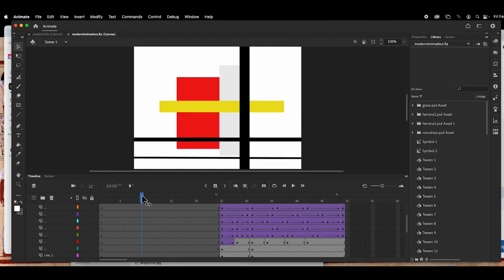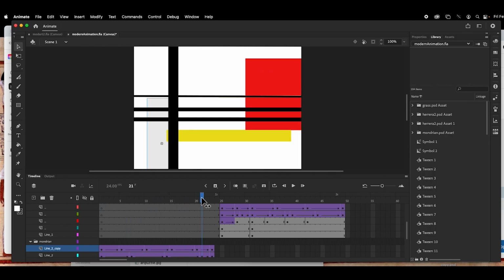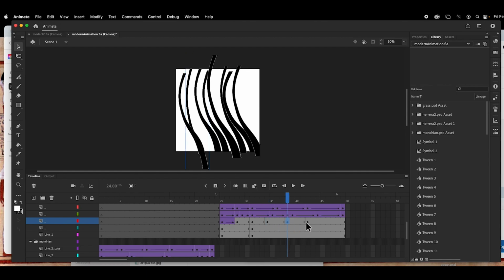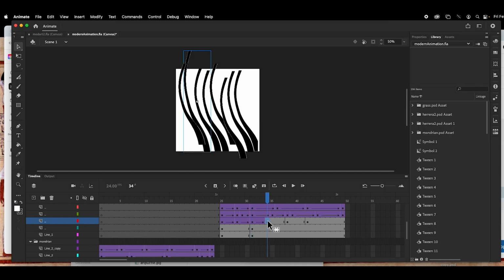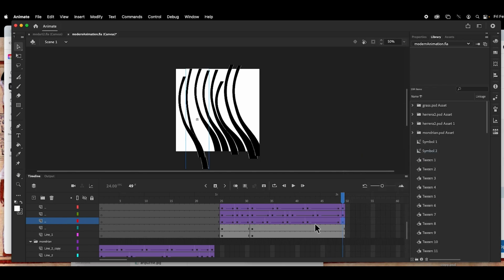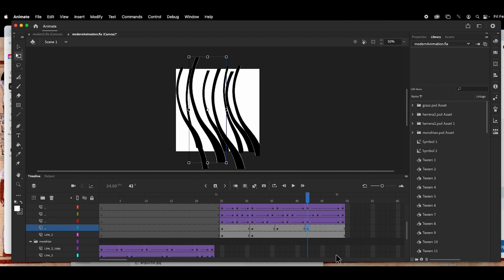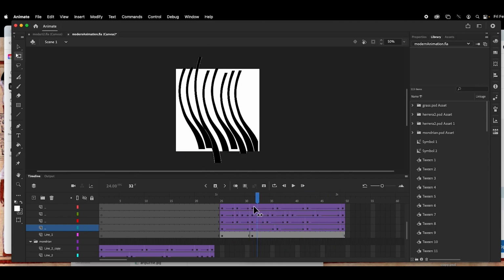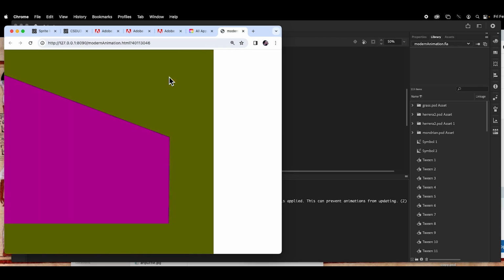ModArtAni1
Animating with Animate using Photoshop layers and classic tweens.